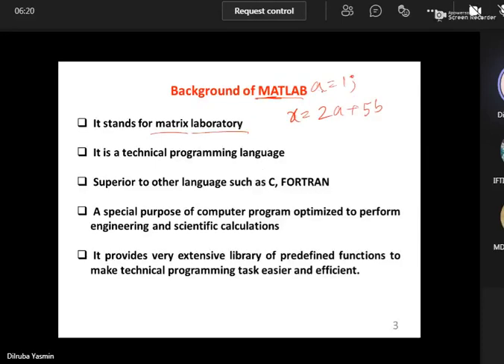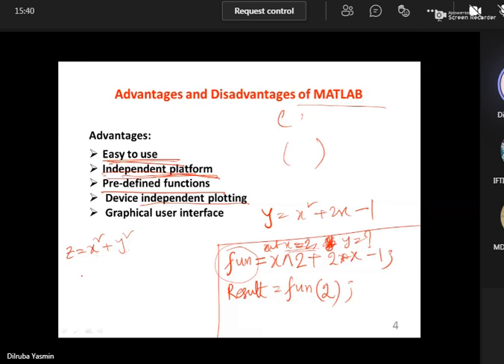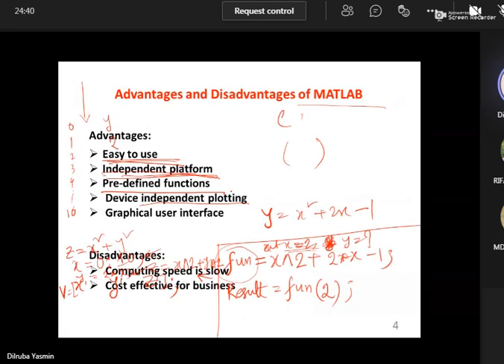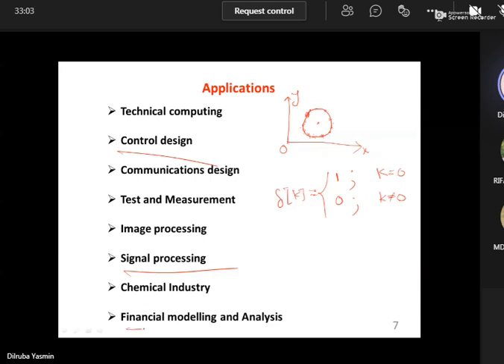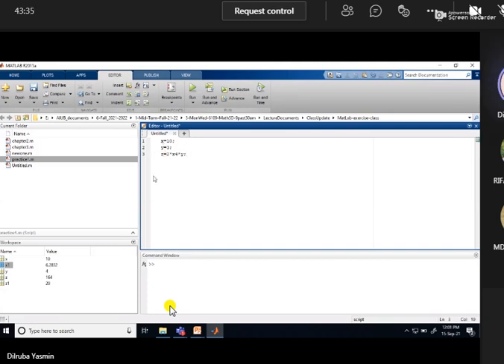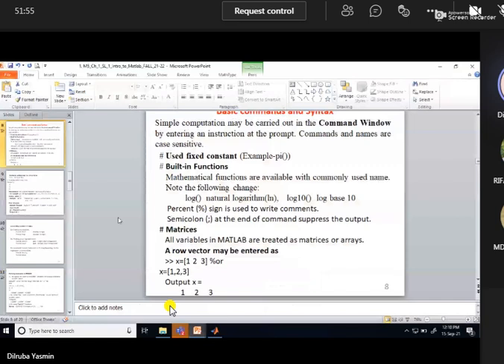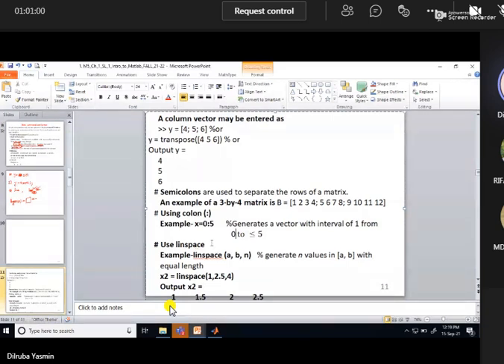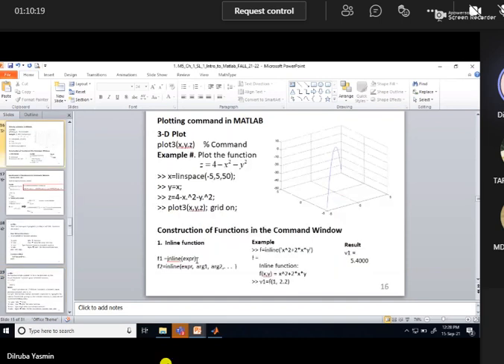NUMERICAL METHODS FOR SCIENCE AND ENGINEERING [L] 2nd Class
NUMERICAL METHODS FOR SCIENCE AND ENGINEERING [L]
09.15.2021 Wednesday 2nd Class